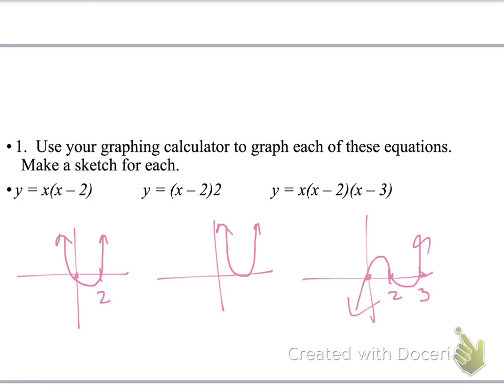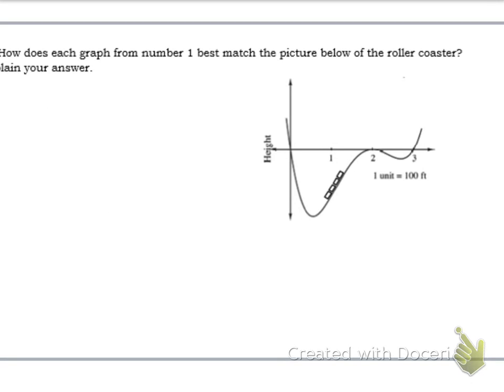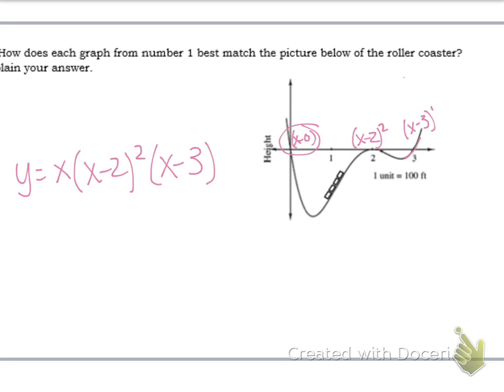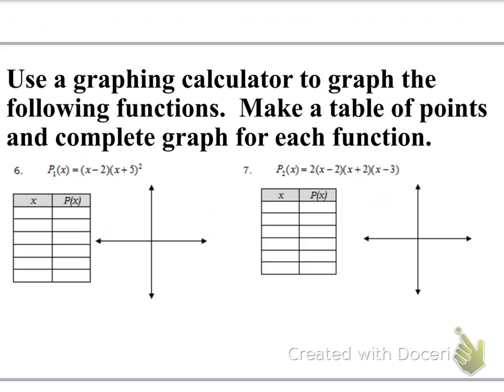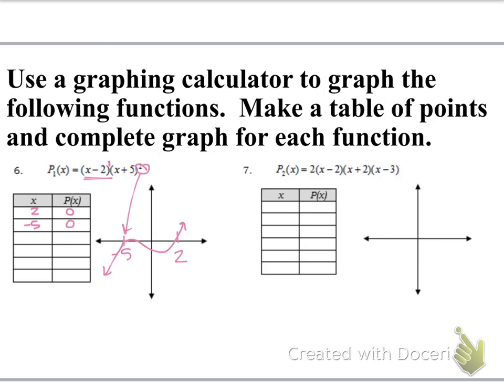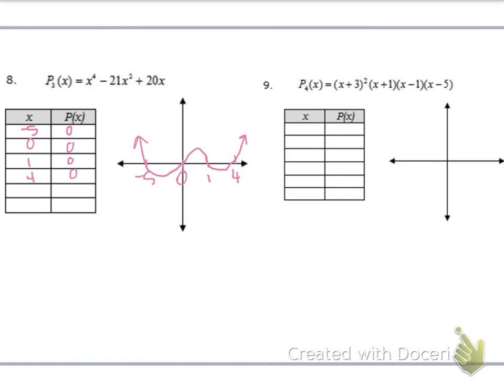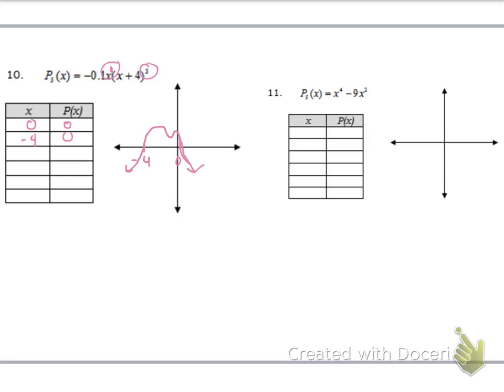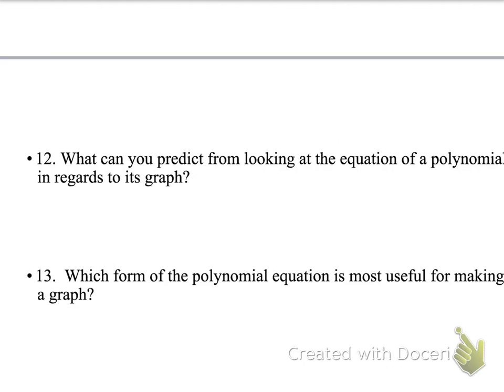4.1 graphing polynomials